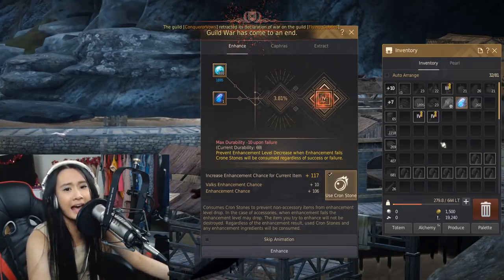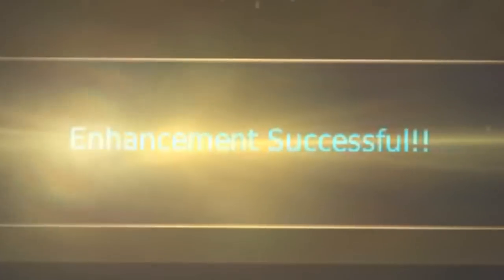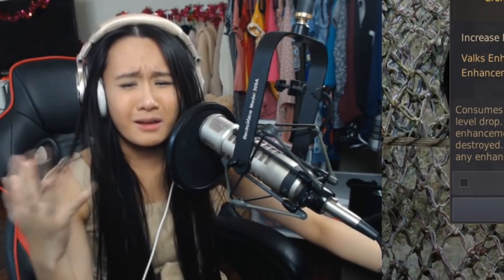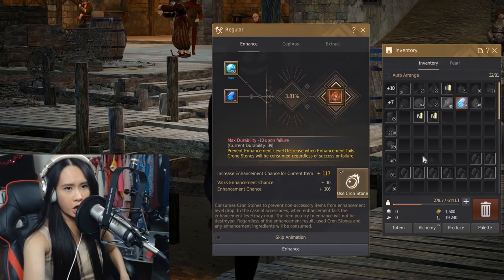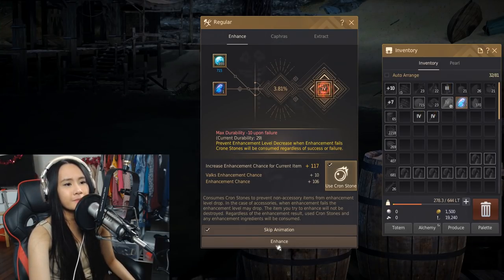BDO - Can We Get PEN With 3000 Cron Stones? Zero Pay To Win Ep 44 - Black Desert Online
Today in black desert online we attempt 8 Pen attempts on Dim tree! Can we get our tet dim tree to pen before dead god armor is released on bdo? 3000 cron stones vs PEN who shall come out on top!

Ace Alpha
Andy Le
Anne Le